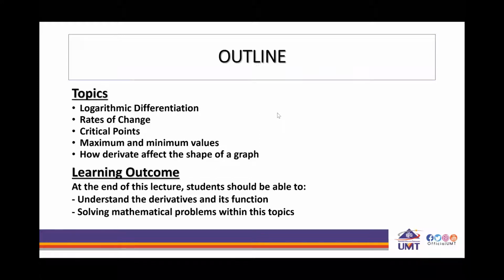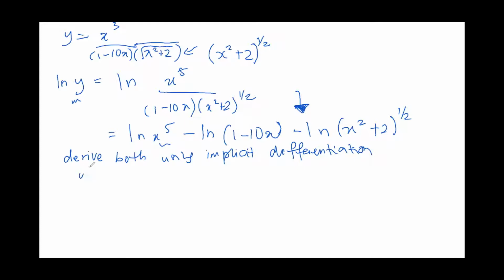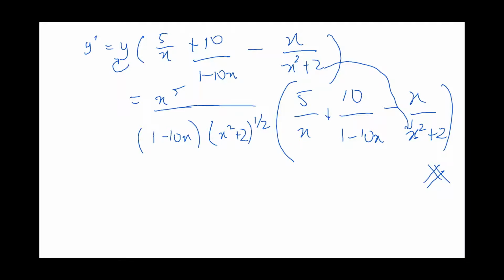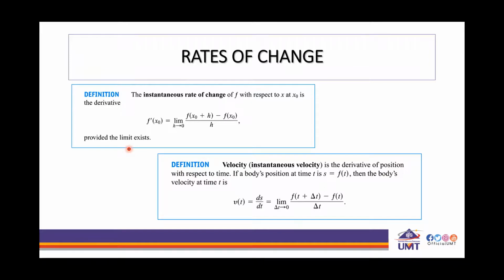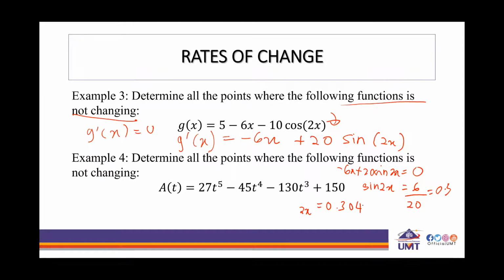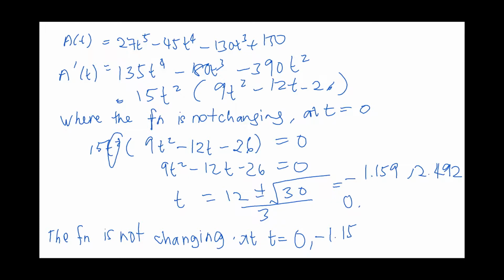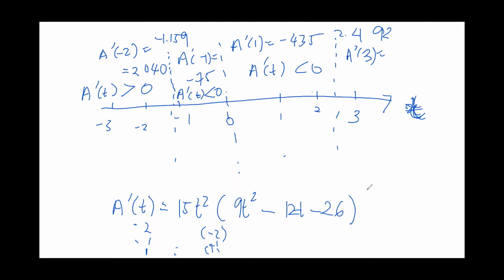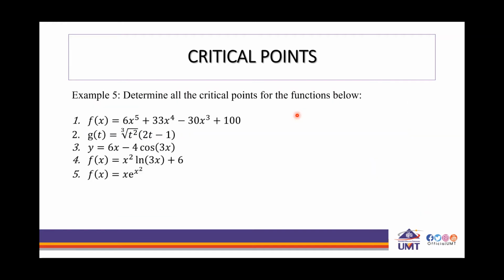Kuliah 10 FEI 3101 Matematik Kejuruteraan 1 [Bahagian 1]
Topic: Derivatives III